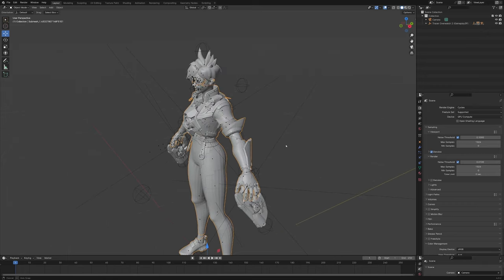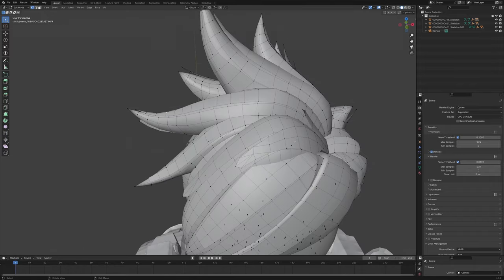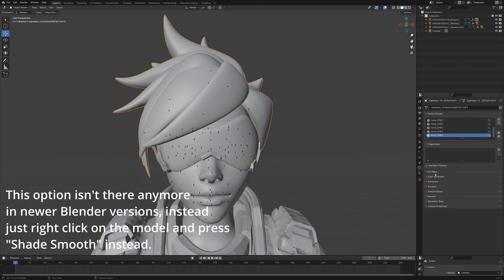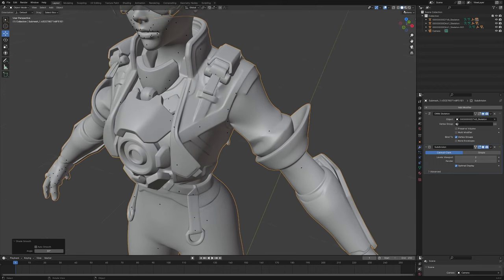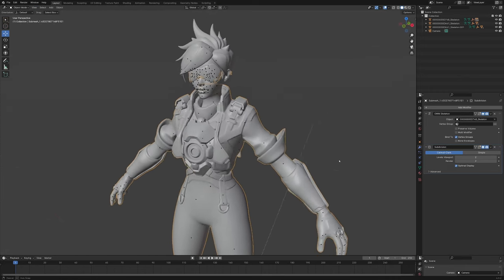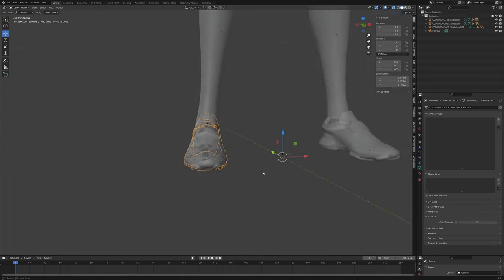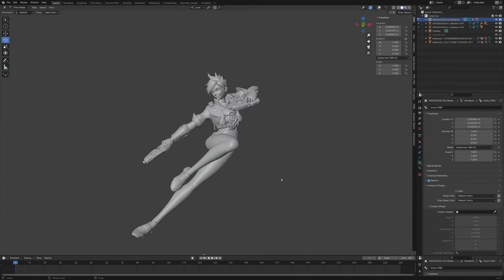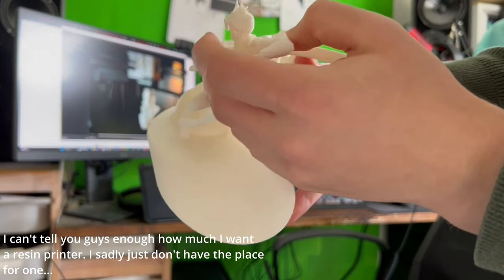How To 3D Print Game Models (Blender)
Want to make your models 3D printing-ready? This is the video you're looking for! Also useful for if you want to make a clay render of your favorite game character. In this video we're sharpening and smoothing out our model to give it as much definition as we need.